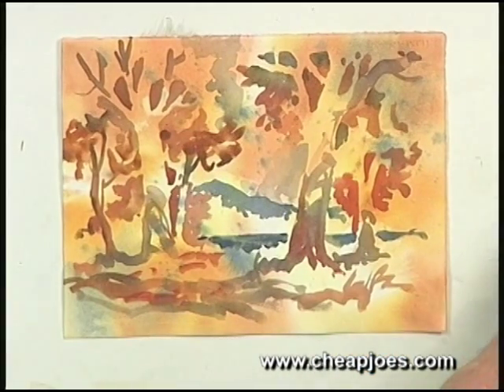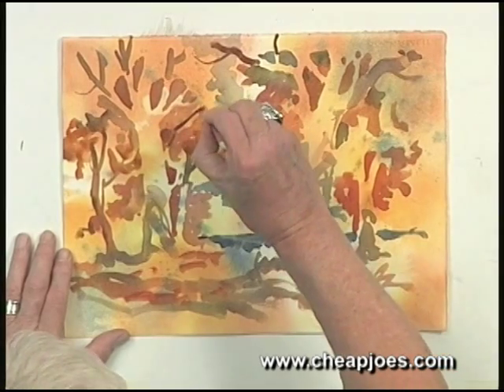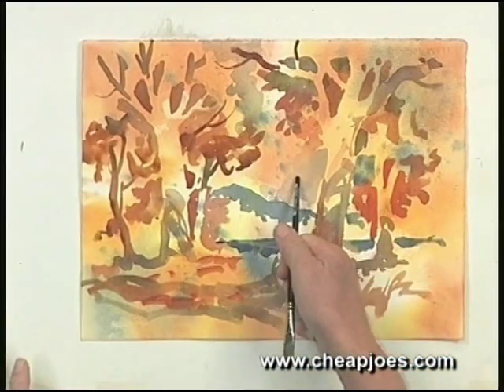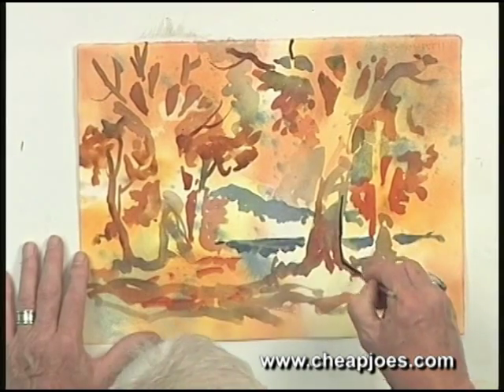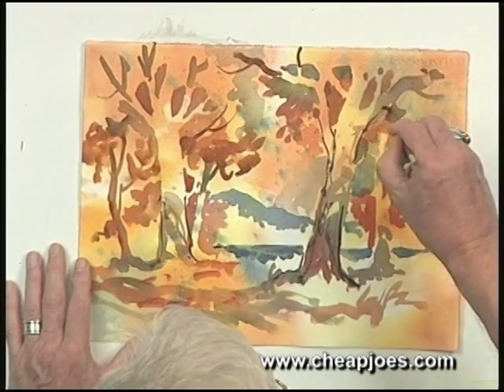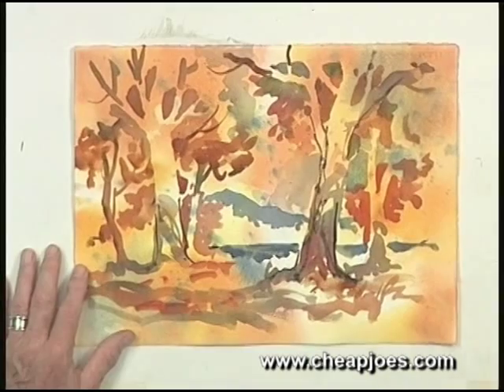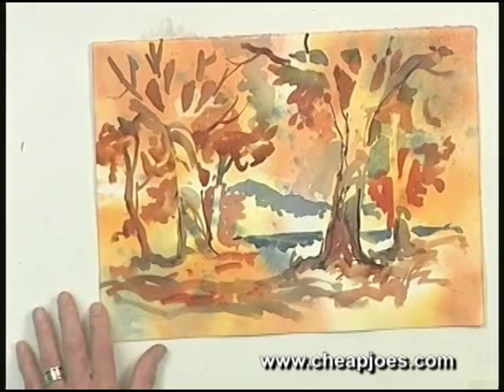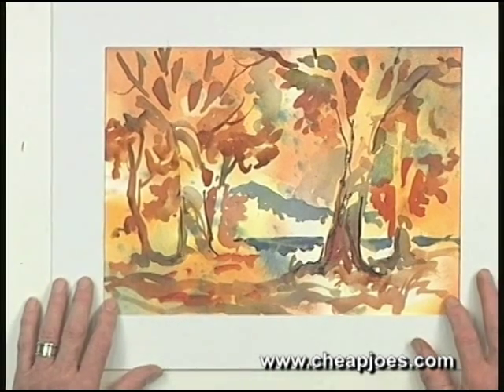Creative Realism in Watercolor: DVD excerpt from Tony van Hasselt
{This video is an excerpt of Tony van Hasselt's video "Creative Realism in Watercolor" available for purchase at Cheap Joe's Art Stuff.}

The important thing you have to remember when you're doing the underpainting is don't cover it up. Don't cover that beauty up with the usual kind of painting on top. Leave the underpainting showing through.

You can put some positive branches in here, but you can do it on the inside as well. This tells me that there could be a branch depicted like this.

Here I need to have a "push back." I'm going to put a little bit of skylight color here, so it gives the feeling that it's pushing back. Then you can very easily put in some darks for outlining and texturing.

You will want to focus on your major tree with these details though since it's the focus.

If this area is too light in comparison, then tone it down a bit. It's so easy to destroy a light and it's so hard to get a light reestablished in watercolor.

This gives you an idea of negative painting and the fun you can have just doing that. I really recommend you do some of those pattern sketches as well.

Let's look at this in a mat and see. It holds together well, there's a lot of liveliness and we're unified in color. In chapter 1 we learned how to do a pattern sketch, in chapter 2 we've learned how to do the underpainting, in chapter 3 we put it all together, and then in this one we listened to the paper a little bit more and learned how to paint negatively.

Next we'll have some final thoughts and that will end this presentation which has certainly been a lot of fun for me!